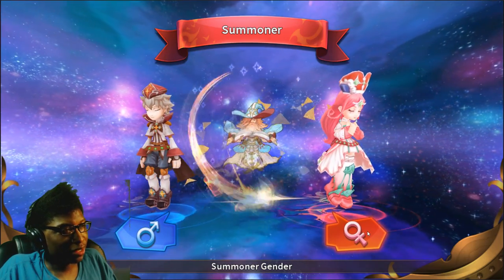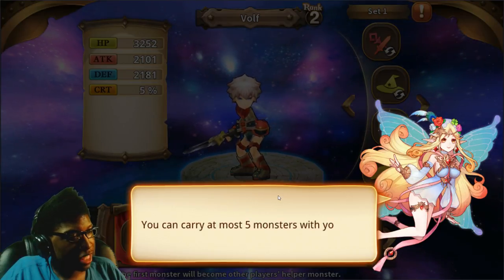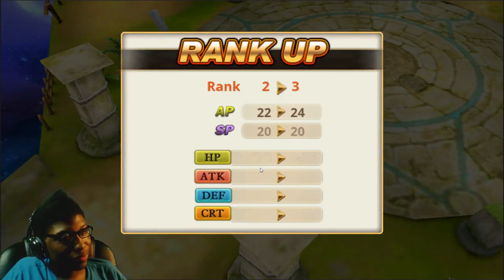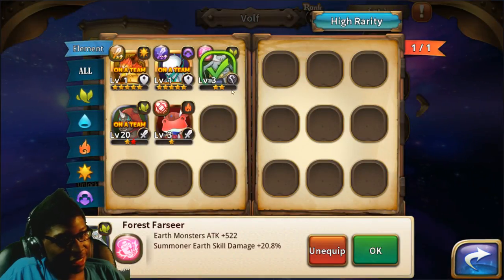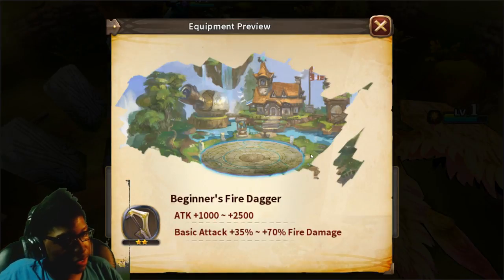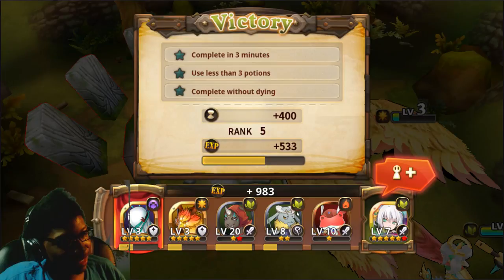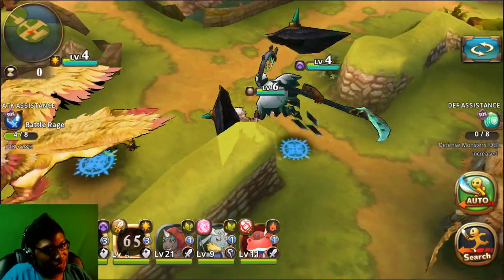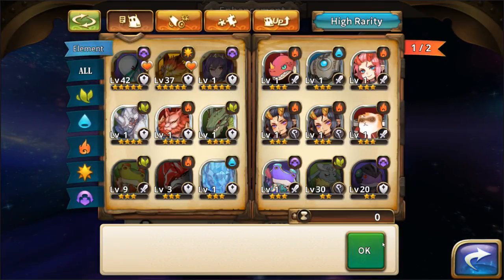Orbit Legends Gameplay | Tower Defense RPG?